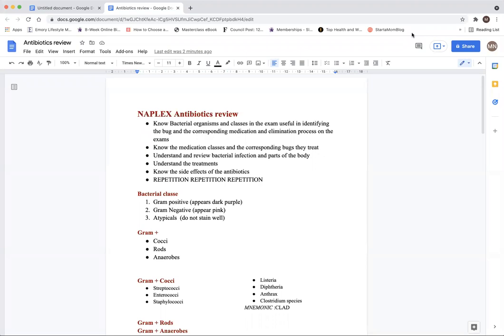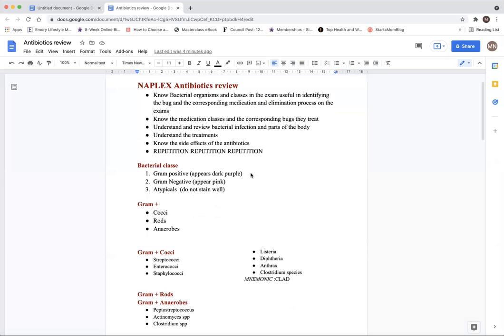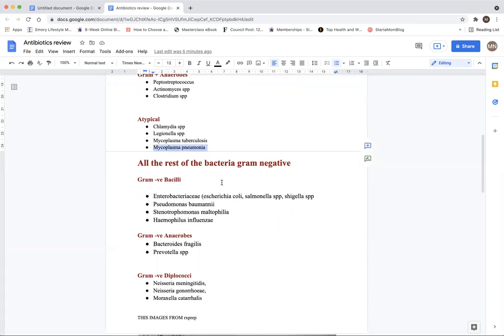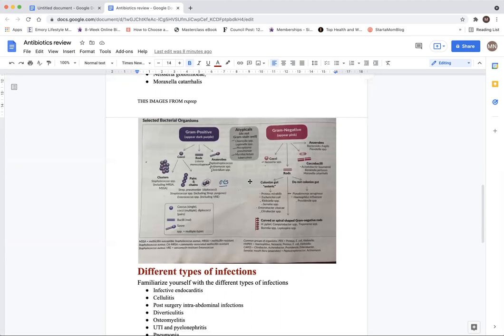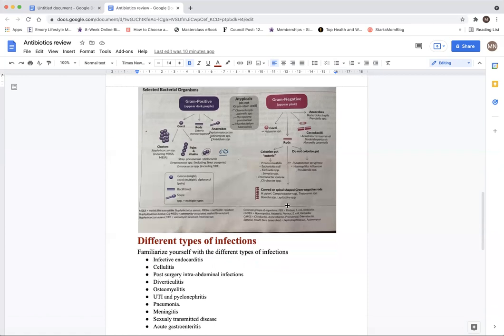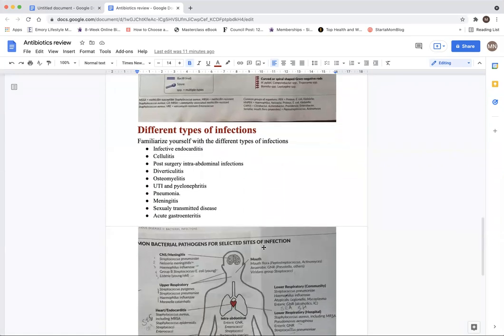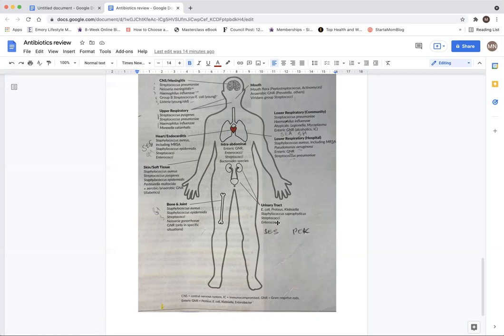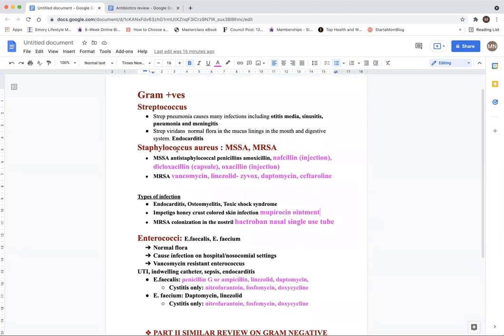NAPLEX : ANTIBIOTICS REVIEW PART I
Reviewing and familiarize yourself with the bugs and the types of infections we have and the potential medications. Repetition is key

Pictures from RX Prep book